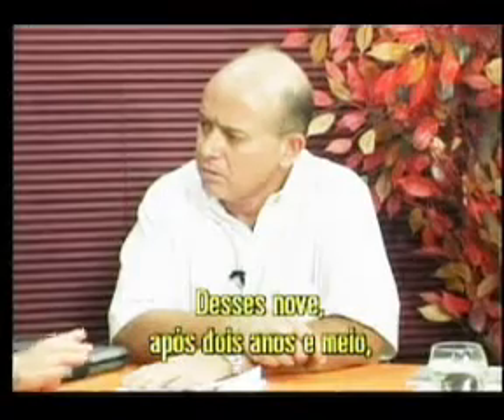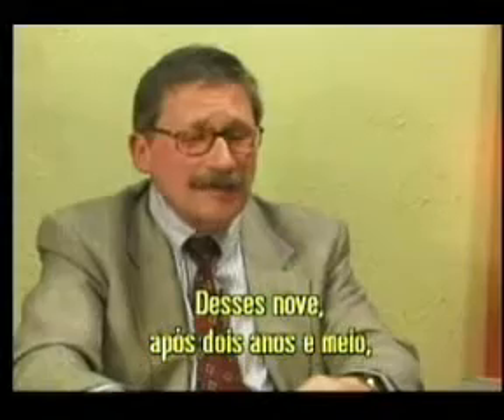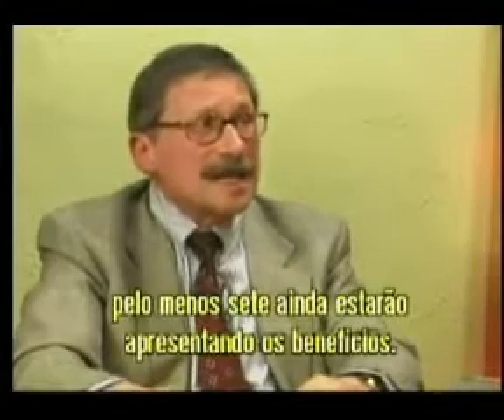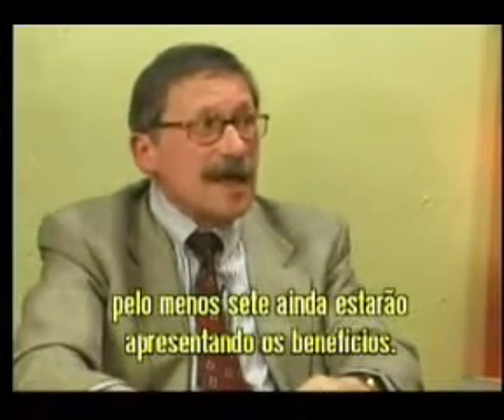Entrevista com o Dr. Richard Markoll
Entrevista em que o Dr. Markoll explica as vantagens da Pulsed Signal Therapy (PST), tratamento para osteoartrose e diversas patologias.